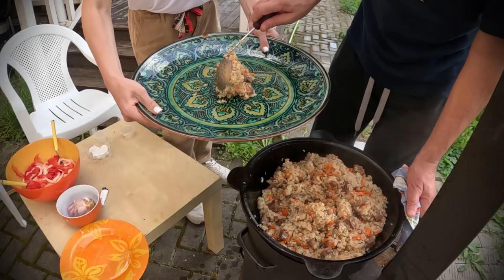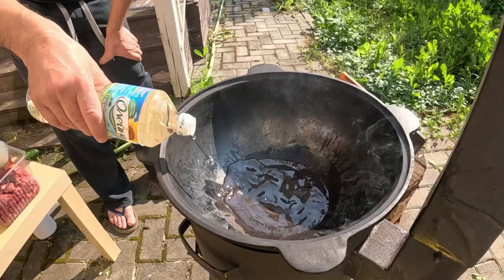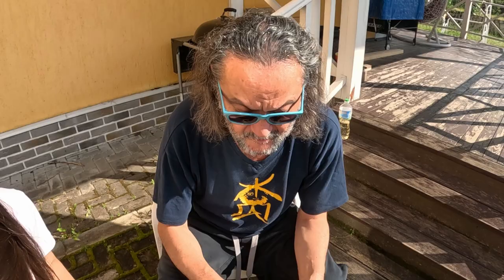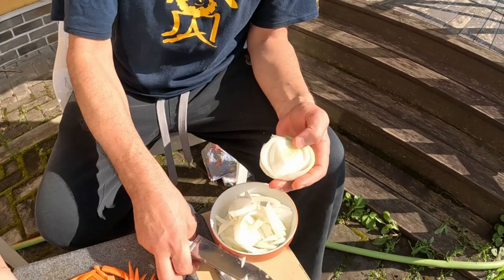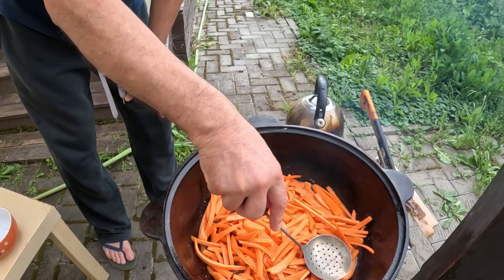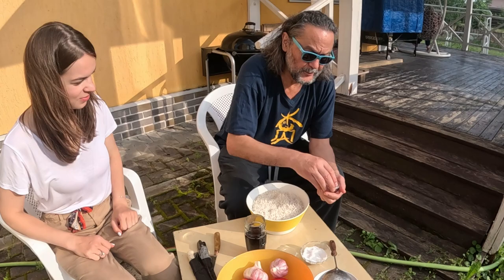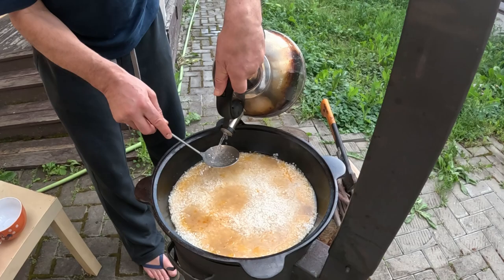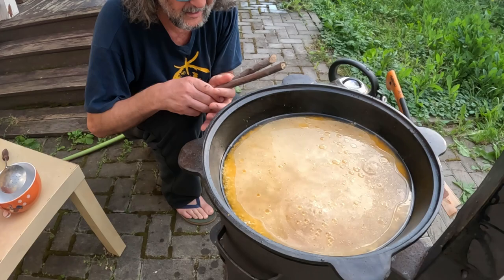Mastering UZBEK PLOV | Step-by-Step Guide by Uncle Erik (Erkin Tuzmukhamedov)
In today's video, Erkin Tuzmukhamedov @erkintuz   sharing with us his secrets of the authentic Uzbek plov. What meat and rice to choose? How to slice vegetables? What spices are the best for plov? You will find the answers to these questions in our new video.